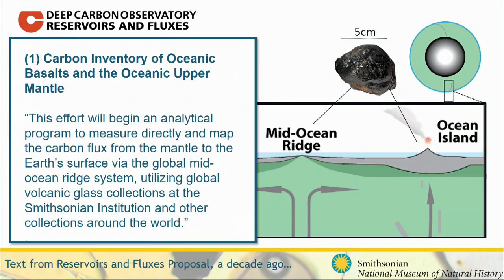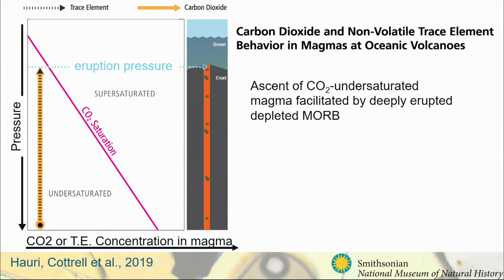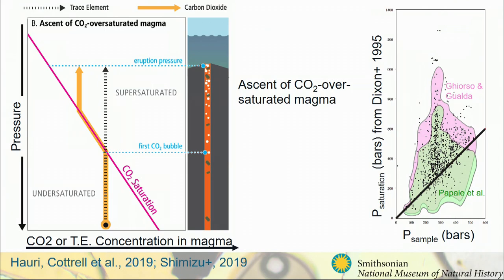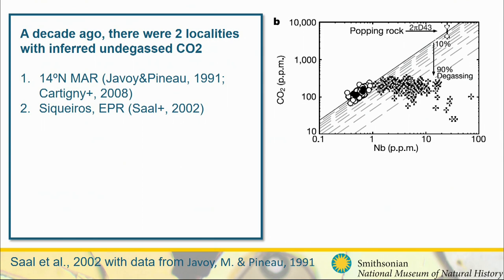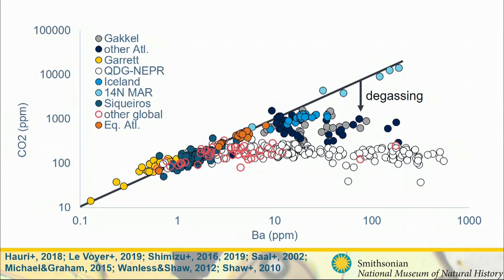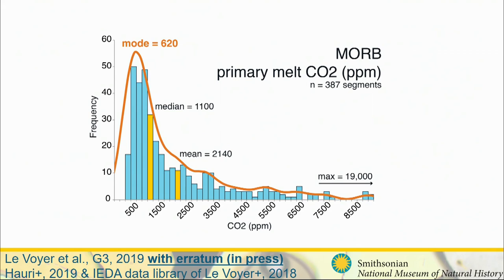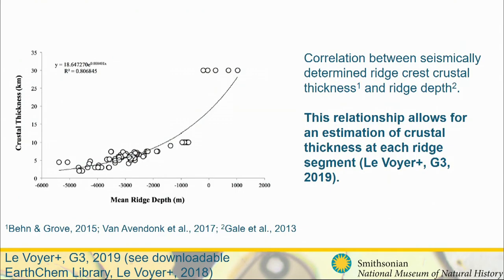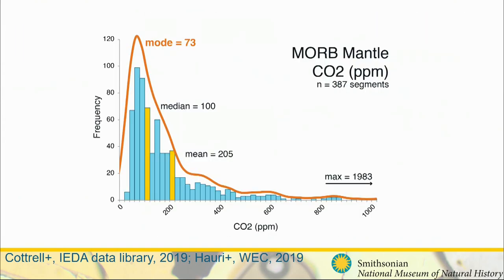Session VI: Quantities and Movements of Deep Carbon - Elizabeth Cottrell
Carbon in the Convecting Mantle
Elizabeth Cottrell, National Museum of Natural History, Smithsonian Institution